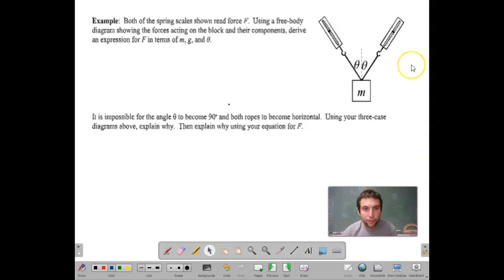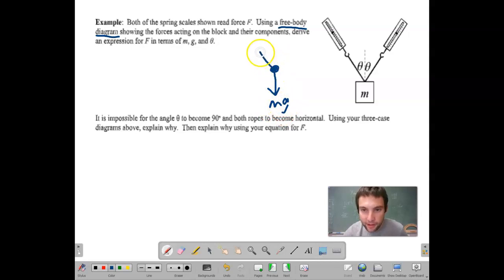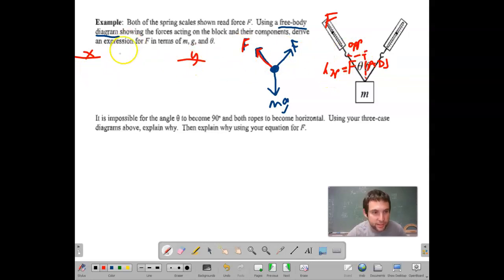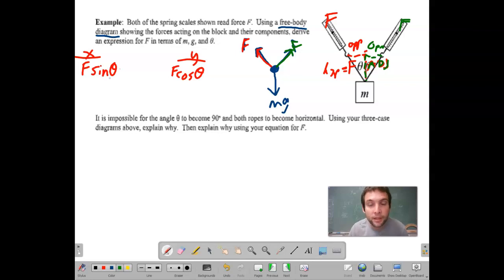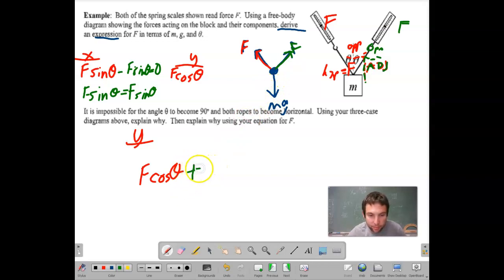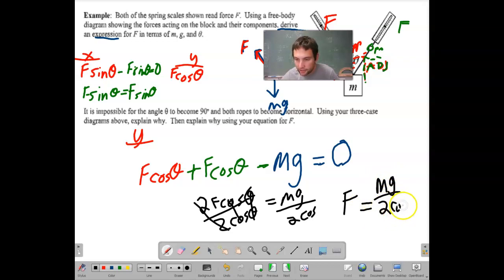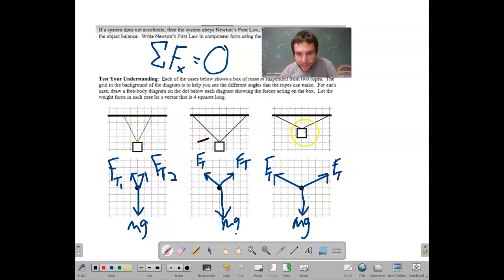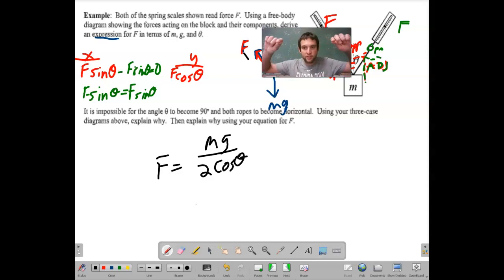Introduction to Forces TYU 4